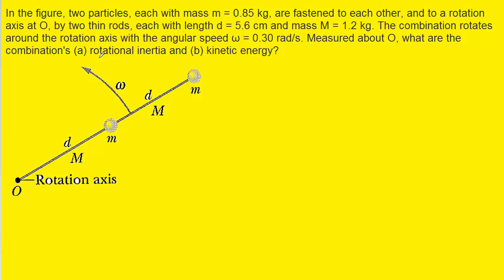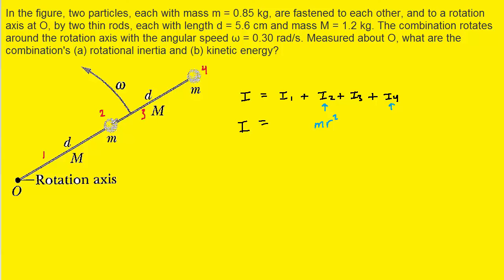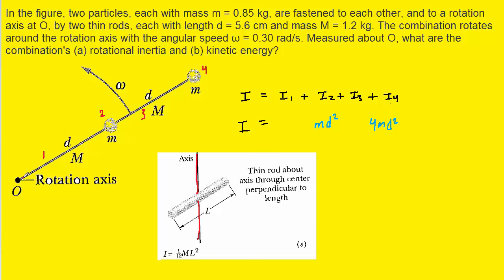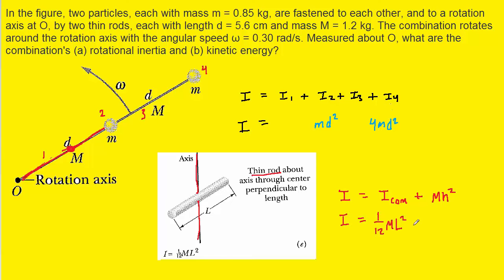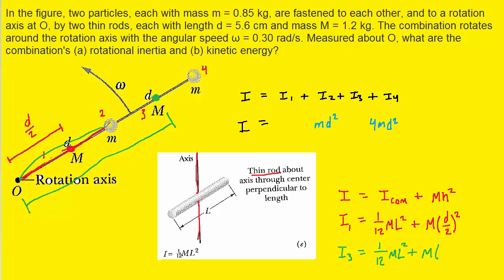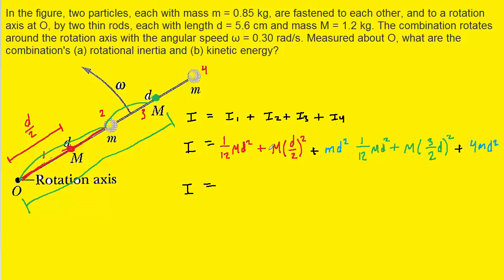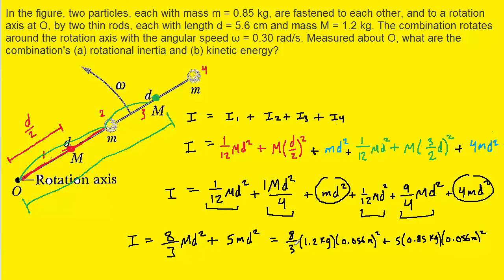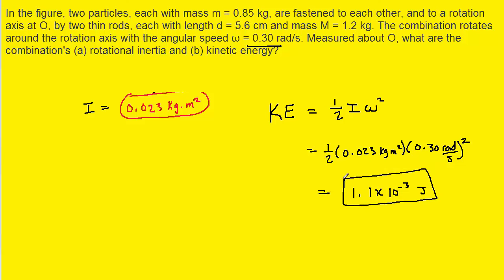In the figure two particles each with mass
In the figure, two particles, each with mass m = 0.85 kg, are fastened to each other, and to a rotation axis at O, by two thin rods, each with length d = 5.6 cm and mass M = 1.2 kg. The combination rotates around the rotation axis with the angular speed ω = 0.30 rad/s. Measured about O, what are the combination's (a) rotational inertia and (b) kinetic energy?